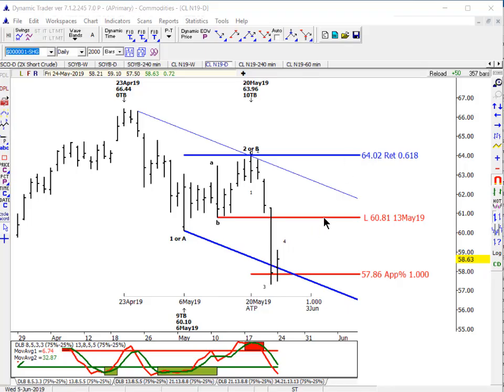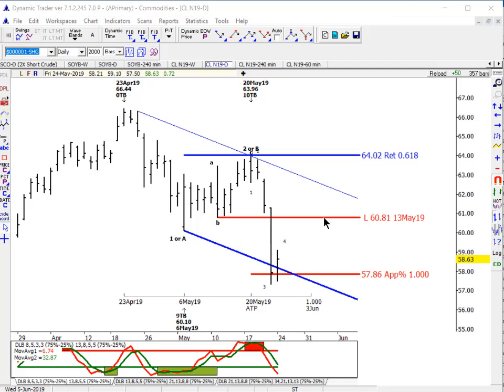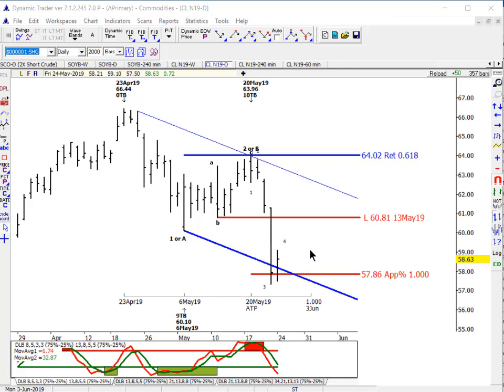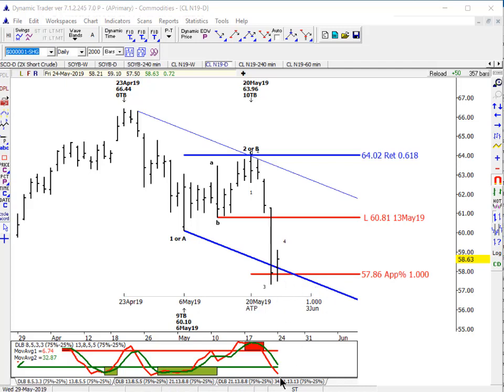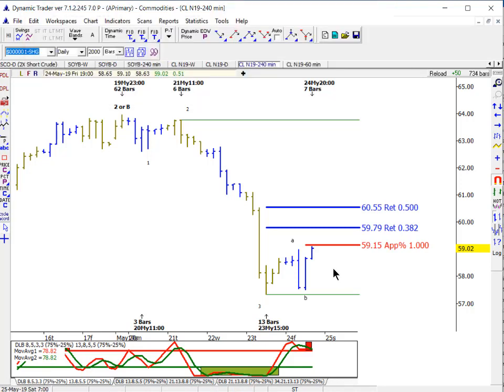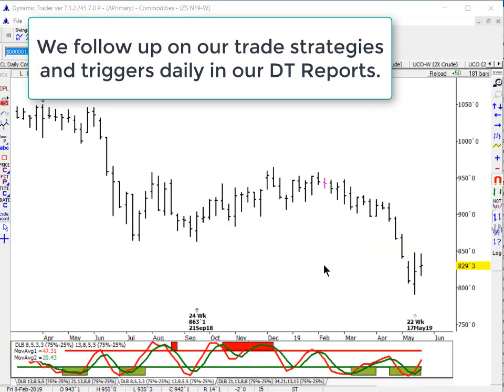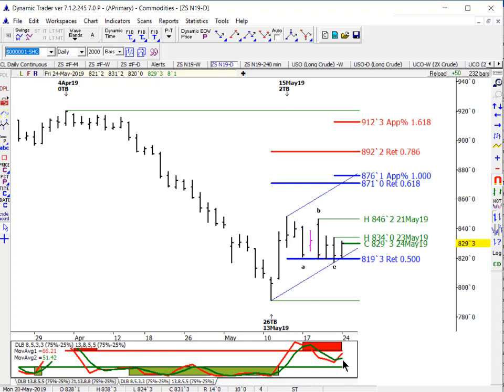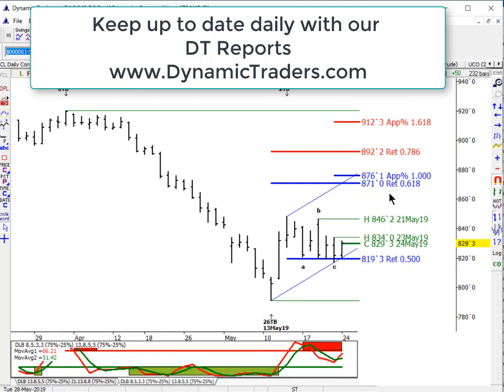DT 3 Minute Update and Trade Strategy for Monday, May 27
Crude Oil reversal and special situation early next week.